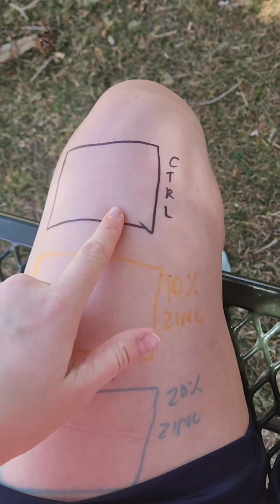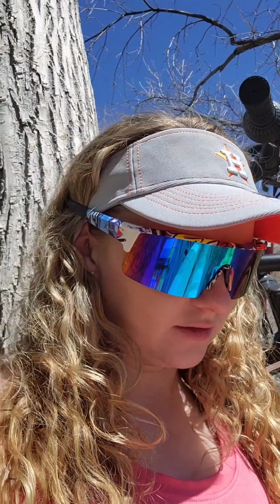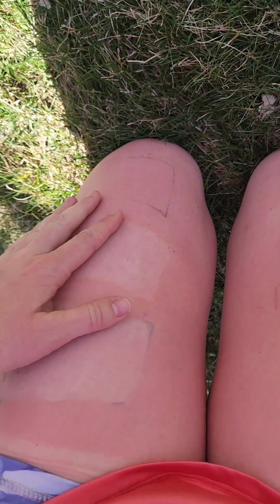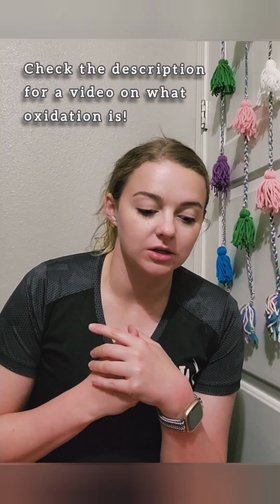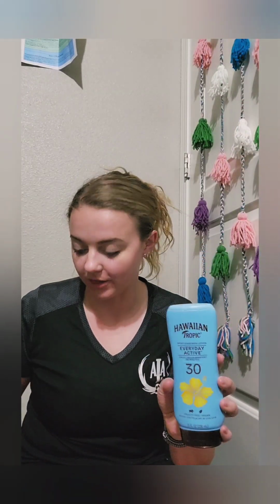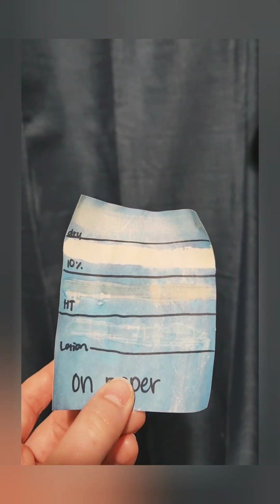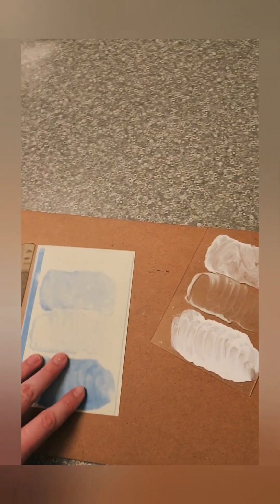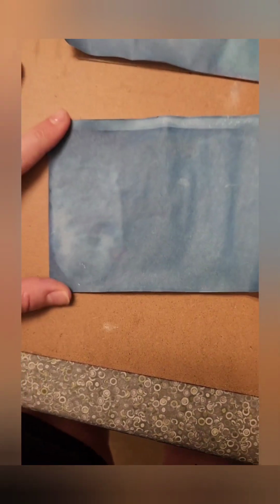Do it for SCIENCE! Sunscreen, Zinc Oxide, and Sunburns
Application project for chemistry 1110
In this video you will see me test out some sunscreen and combinations of zinc oxide with different items to observe what is the most effective for blocking harmful UVA and UVB rays, all of which will be explained in this video, stay tuned to watch me voluntarily give myself a killer sunburn for SCIENCE!

Hello my name is Cierra Nuttall! I am a student at SUU studying health sciences and Spanish and I will be studying nursing and have my associates degree in pre-nursing. I am passionate about helping people and helping yourself! I love to run and am currently training for a marathon and triathlon! I lived in Texas for 18 months and have studied abroad in Peru. Welcome to my project!

-evaporation/absorption
-ultraviolet rays
-sun protection factor
-chemical sunscreens vs physical sunscreens

there is much more to dive into with this experiment, hopefully in the near future!

REFERENCES:

Video Sources-
Chemical vs. Mineral Sunscreens

Dermatologist's 2021 Updates on Mineral Sunscreen vs Chemical Sunscreen

Other Sources:

Emily Twigg; Carolyn Shore; Vanessa Constant; Erik Yanisko.
Sunscreen Study: Introduction to Sunscreens and their Composition

Misinformation about sunscreen is common. Don't let myths deter you from using it to protect your skin.
Students of Harvard

Kellie Bramlet; Saira George.
How does sunscreen work?

Elisabeth G. Richard
All About Sunscreen
Why You Need It. How it Works for You.

Sarah Gabros; Trevor A. Nessel; Patrick M. Zito
Sunscreens And Photoprotection